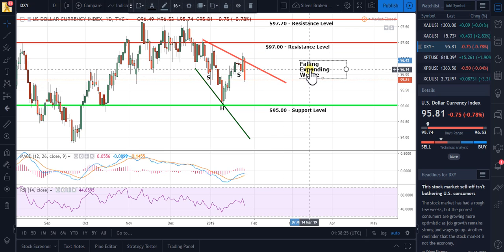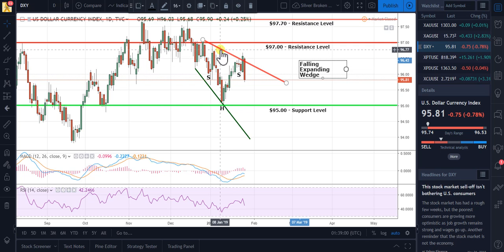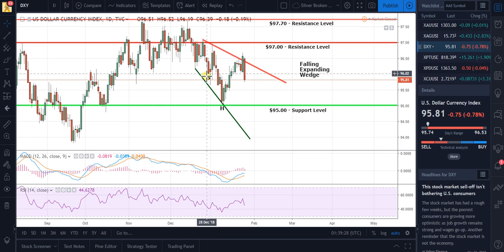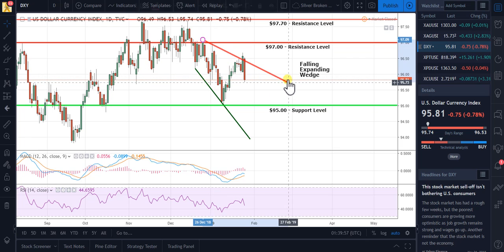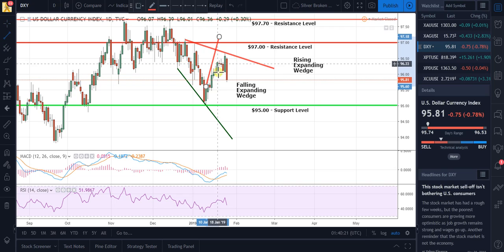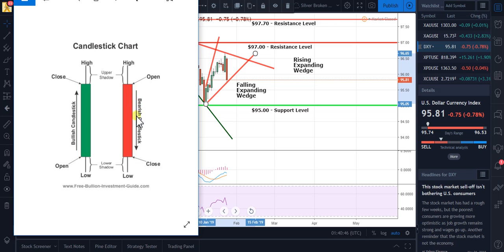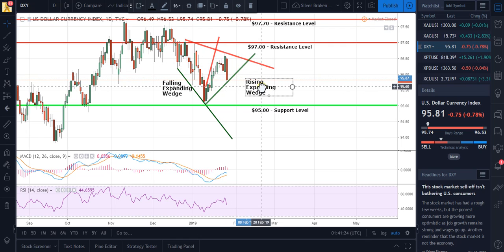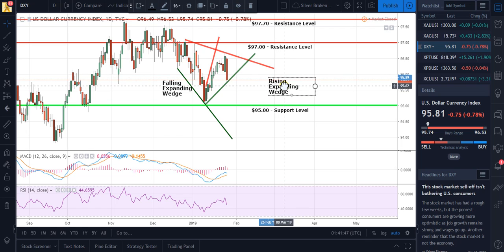U.S. Dollar (DXY) Price Analysis - 01/19 - 02/02/2019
U.S. Dollar (DXY) Price Analysis - Review and Outlook it covers from January 19th, thru February 2nd, 2019.

The Free Bullion Investment Guide is for Anyone Interested in Physical Bullion, and this Guide Advocates for and Donates to Gold Nano-Particle Cancer Research.